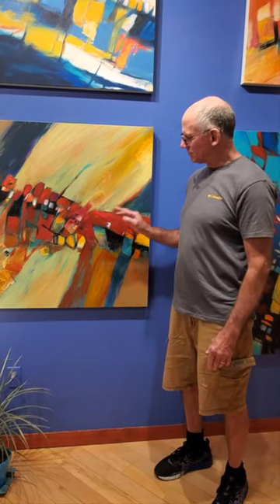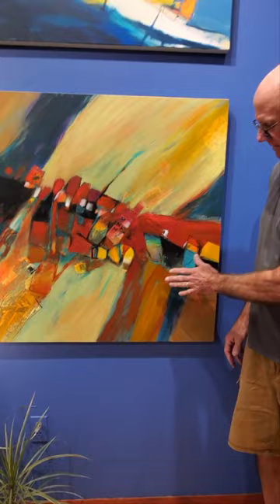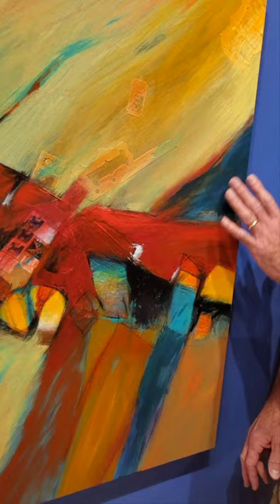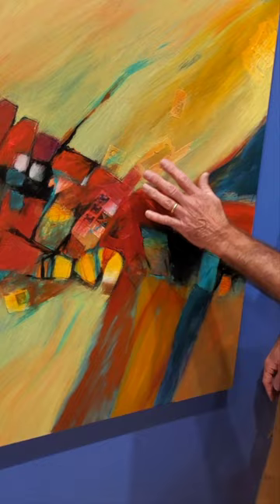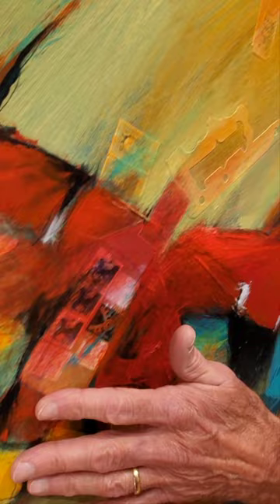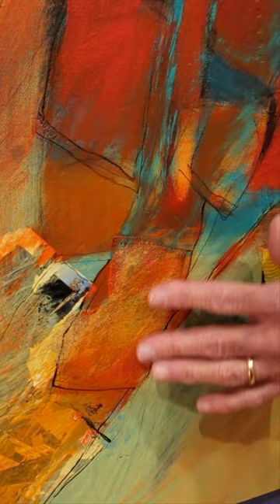Dragonfire Gallery - Leon Lowman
Artist Leon Lowman just dropped off some new pieces to DragonFire Gallery today! Here, Leon talks about his inspiration from the Pacific Northwest and shows us some of the mixed media he used to create this masterpiece titled "Shift of Timbre".